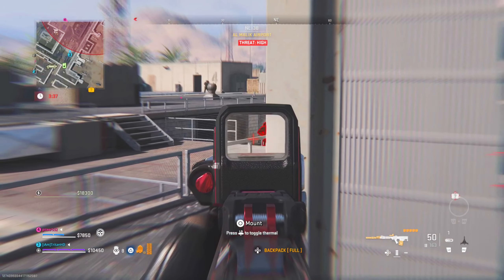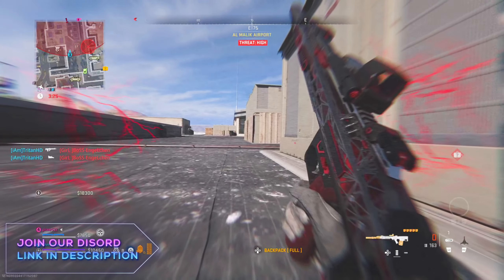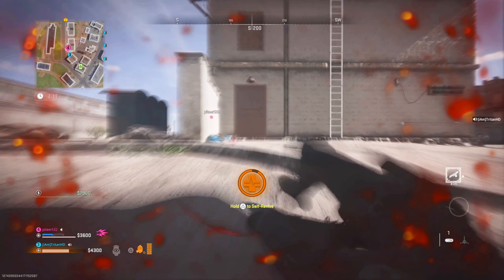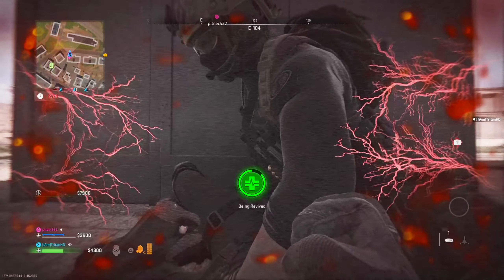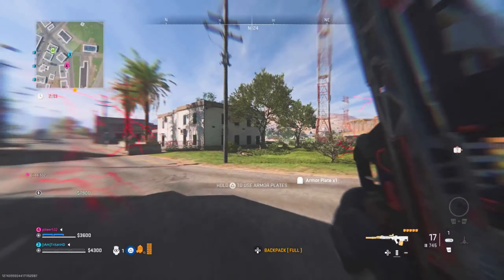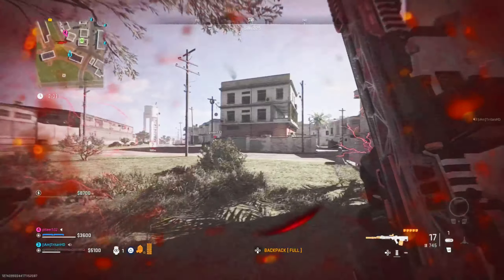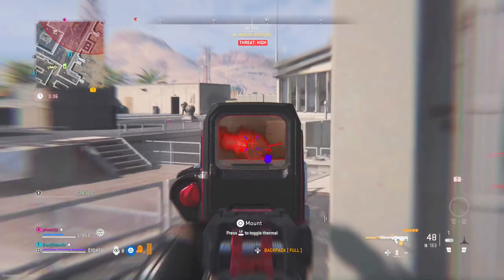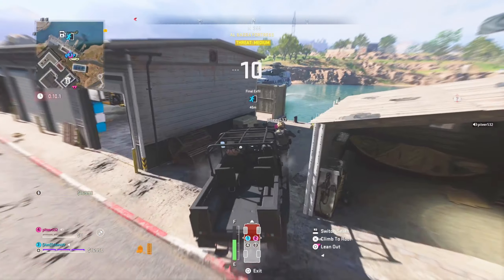UNLIMITED BATTLERAGE GLITCH - DMZ Glitches - AFTER PATCH Glitches - DMZ Semi GOD MODE Glitch !!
Hello There and Welcome To You Daily Dose Of DMZ Content.
In this video I show you how to do the GOD MODE Glitch in DMZ.
DMZ GOD MODE Glitch GLITCH, Unlimited GOD MODE Glitch, GOD MODE Glitch is easily done. You can get £1,000,000,000  using this DMZ GOD MODE Glitch.

I have for you a Link below so you can do this DMZ GOD MODE Glitch

Time Stamps For Unlimited GOD MODE Glitch
💠DMZ GOD MODE Glitch 00:00
💠DMZ GOD MODE Glitch Mission Info 00:09
💠How To GetMoney In the DMZ 00:17
💠Unlimited GOD MODE Glitch Gameplay 00:56
💠Leave a like and Subscribe 01:01
💠DMZ GOD MODE Glitch Tutorial 01:10

Please note the following:
1. **Fair Play**: We do not endorse or encourage exploiting glitches or cheating in any way. We believe in fair and sportsmanlike gaming.

2. **Game Developers**: Glitches and exploits are often unintended issues in games. We encourage players to report such issues to the game developers to help improve the gaming experience for everyone.

3. **Consequences**: Exploiting glitches or cheating in online games may lead to penalties, including temporary or permanent bans from the game.

4. **Use at Your Own Risk**: Any attempts to replicate glitches or exploits mentioned in this content are done at your own risk. We are not responsible for any negative consequences that may result from attempting to use these glitches in your gameplay.

5. Respect the fair play and enjoyment of others.